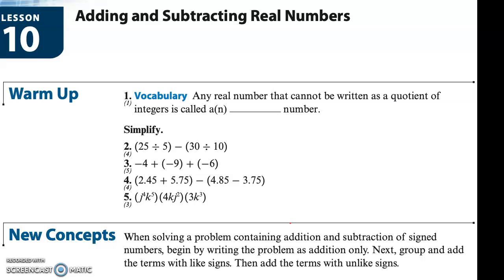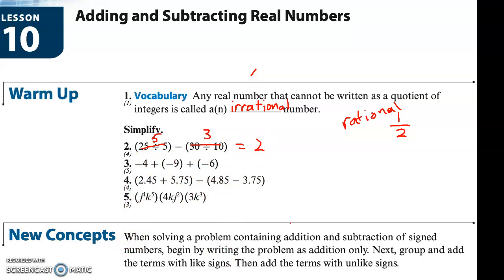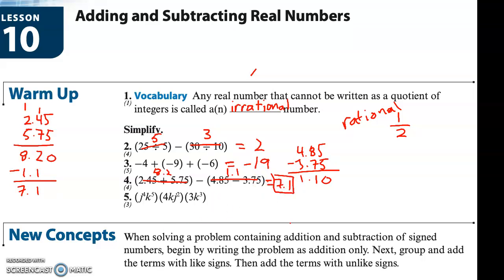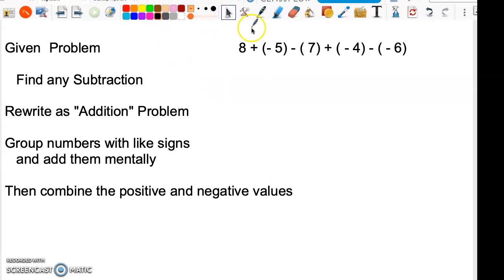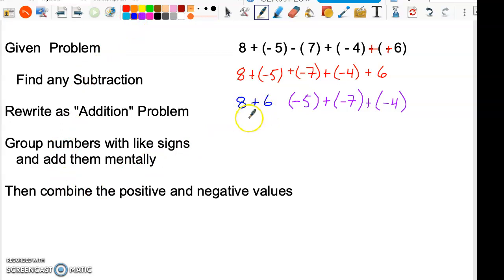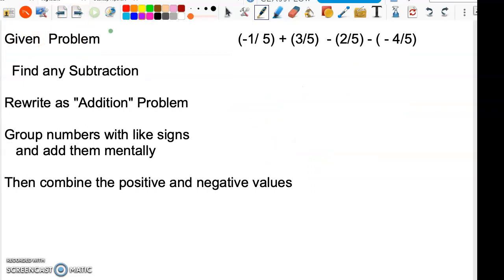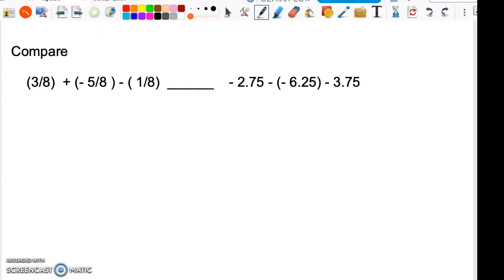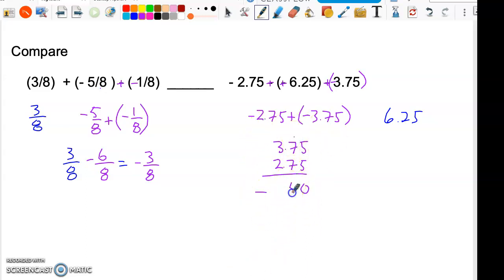Lesson 10 Part 1